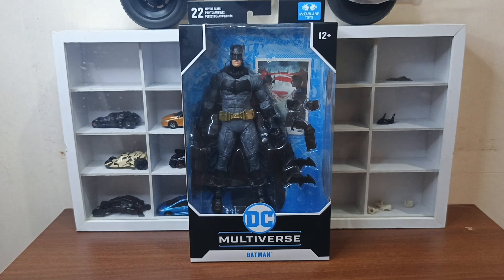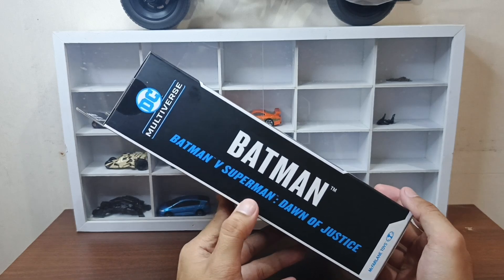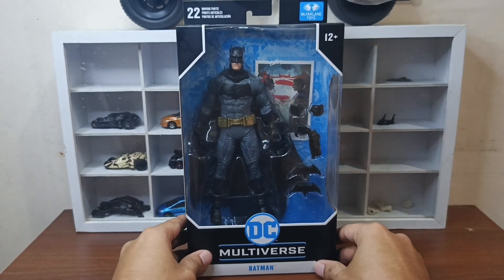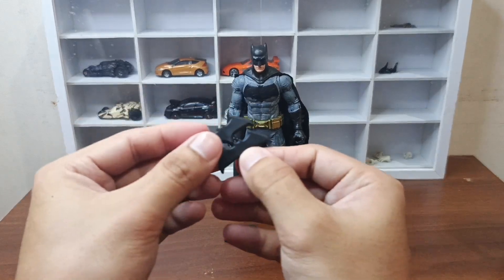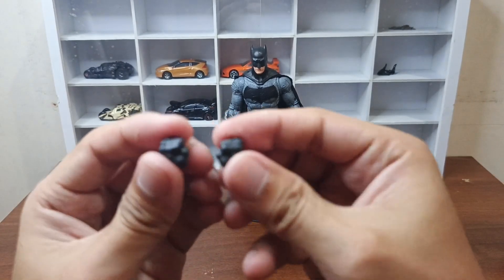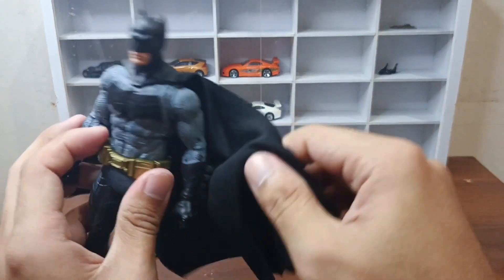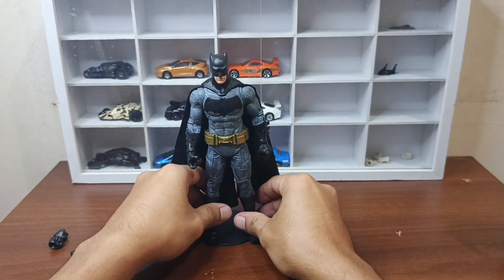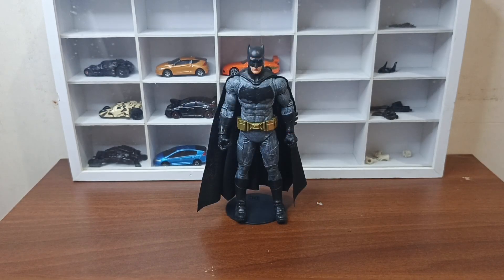McFarlane l Batman V Superman: Dawn of Justice Ben Affleck's "Batman" | spaceman2XX0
What's up celestial beings! Out of the box look of one of the newest McFarlane' Batman V Superman: Dawn of Justice Ben Affleck's Batman! Thank you and stay safe everyone👨🏾‍🚀🙌🏾